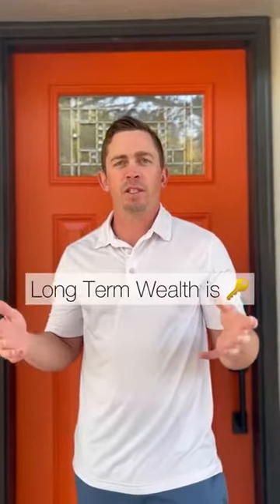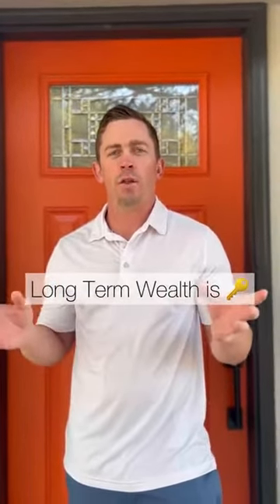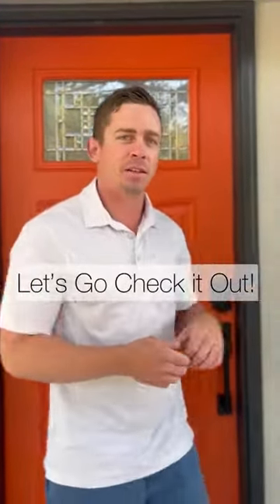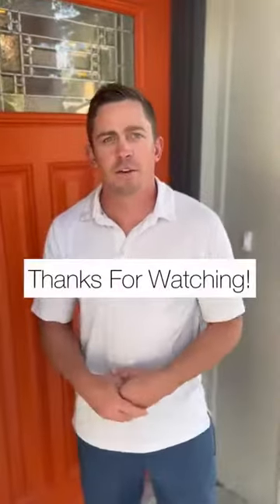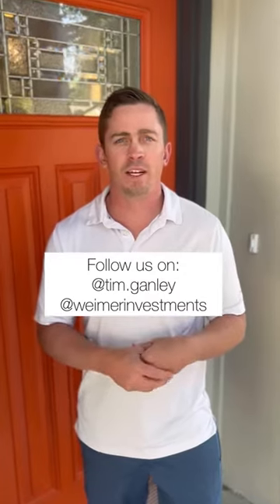How To Make AirBnB Cash Flow $$$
Find out how you can get to financial freedom @WeimerInvestments on Instagram and at WeimerInvestments.com